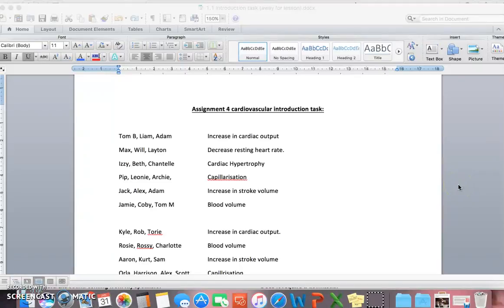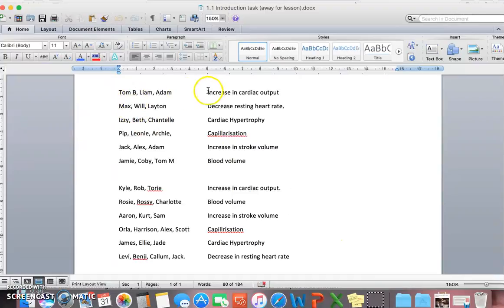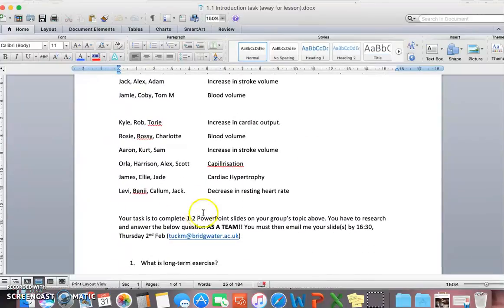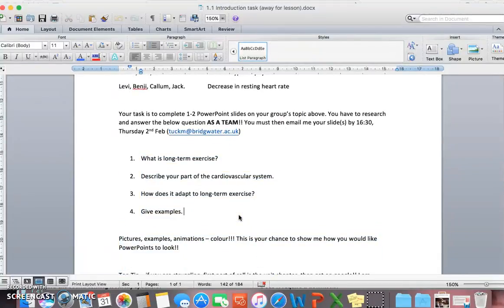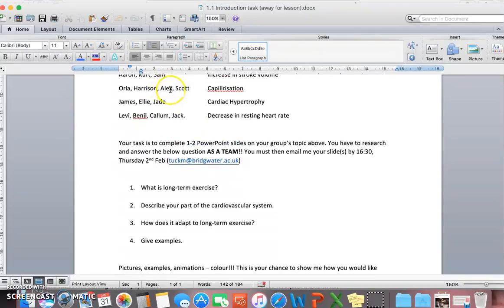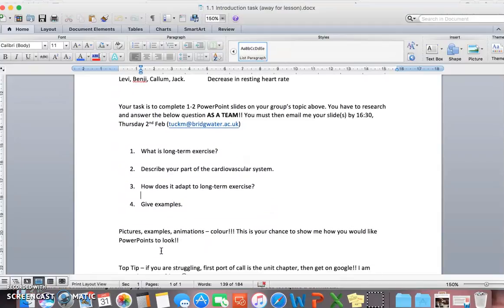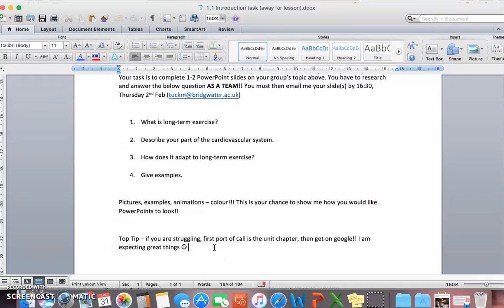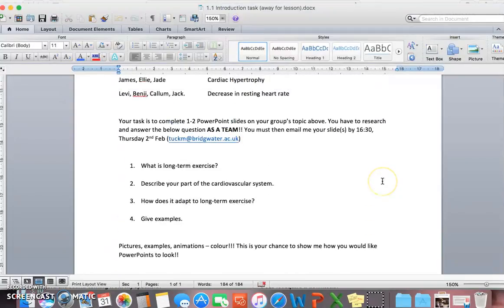Ex Phys A4n independent task instructions